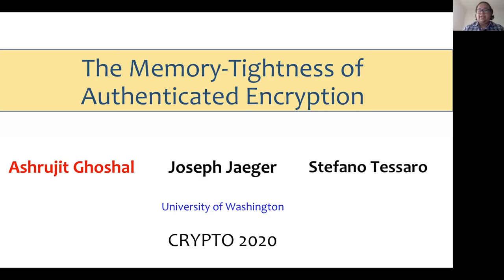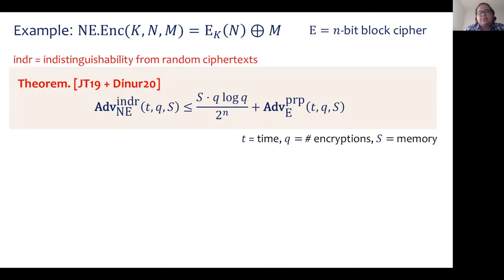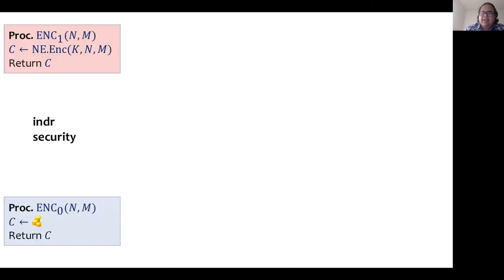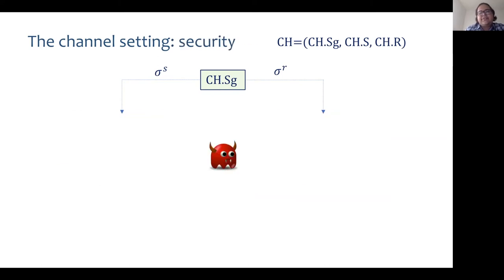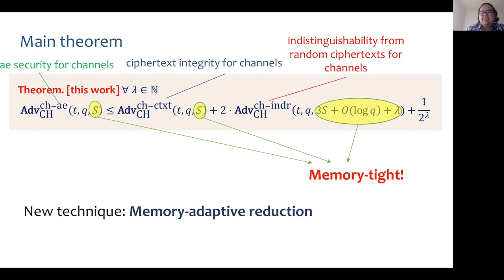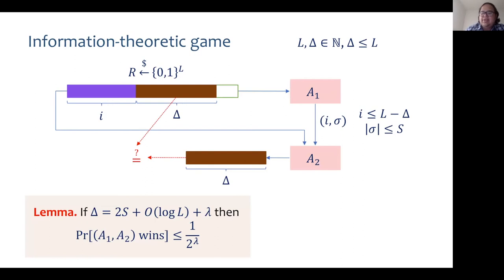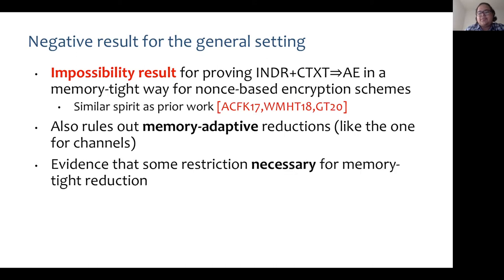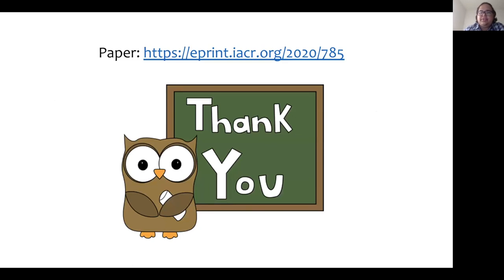The Memory-Tightness of Authenticated Encryption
Paper by Ashrujit Ghoshal, Joseph Jaeger, Stefano Tessaro presented at Crypto 2020